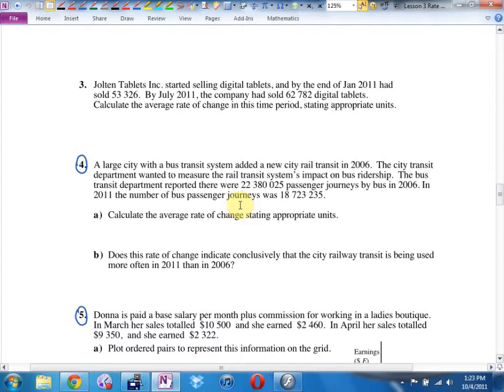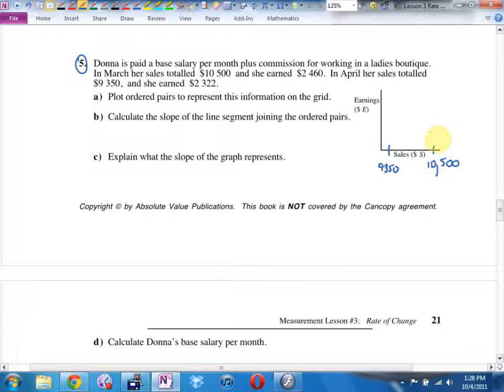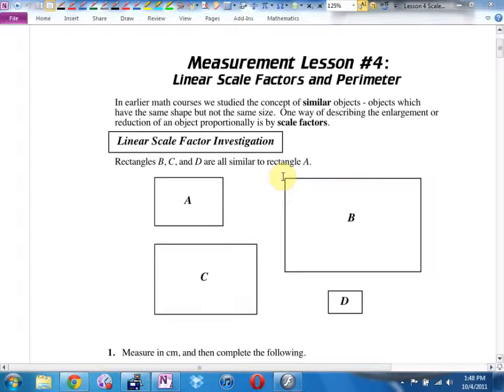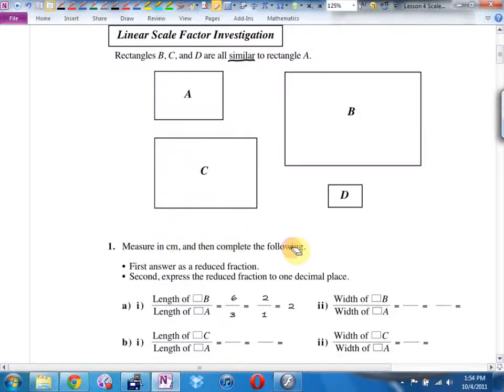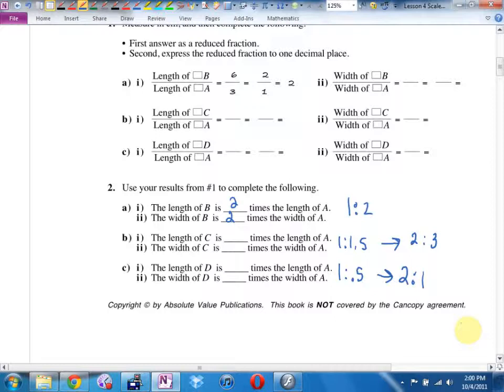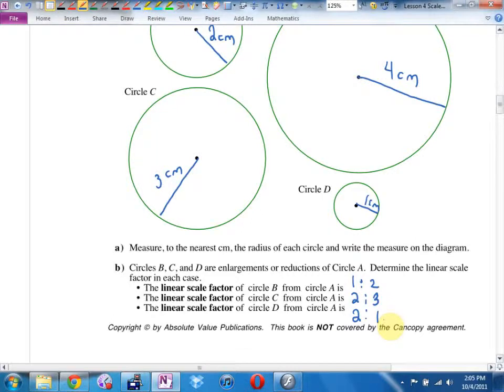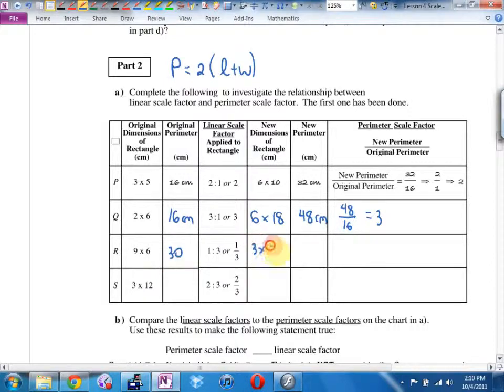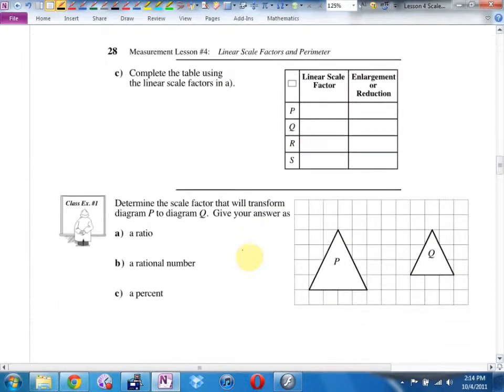Oct 4 Math 11 U1L4 Scale Factors and Perimeter